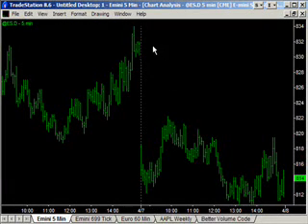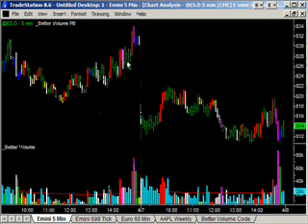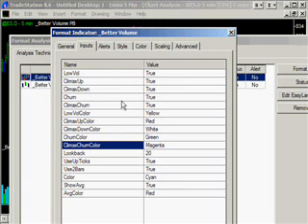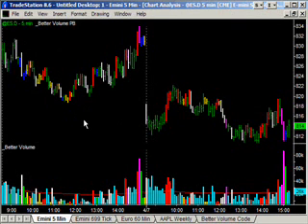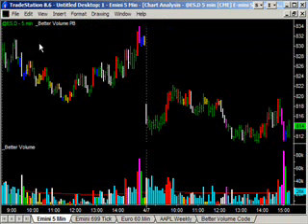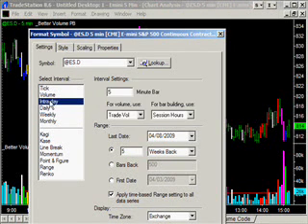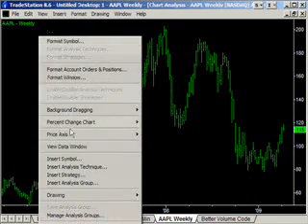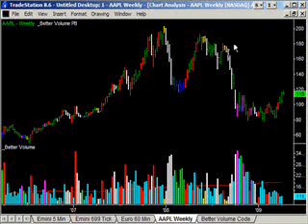The Better Volume Indicator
I find this indicator quit interesting. But i am not sure can it be use for forex trading... HMM...